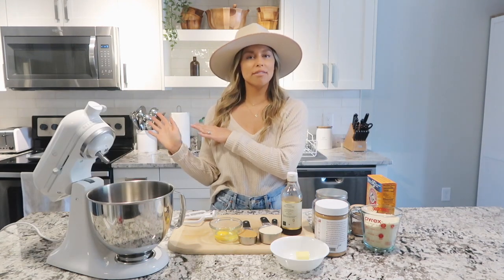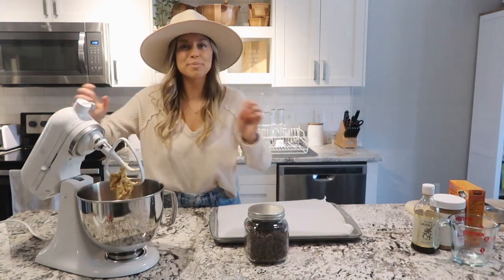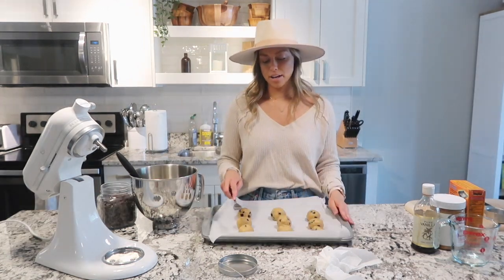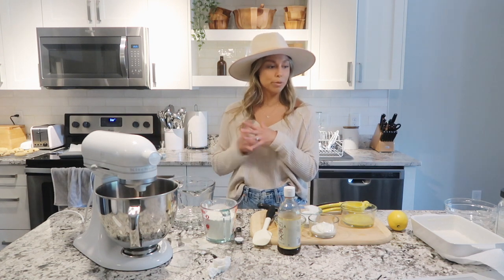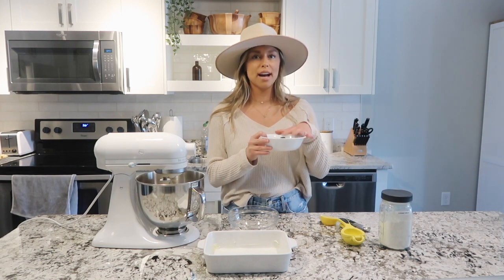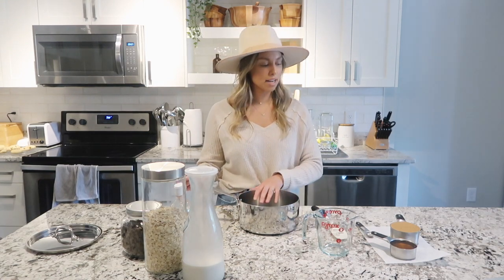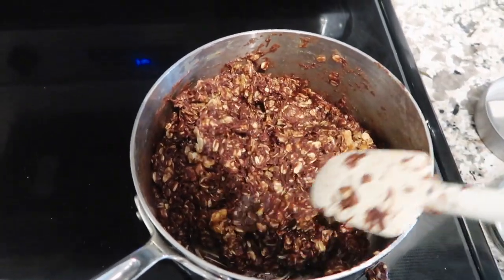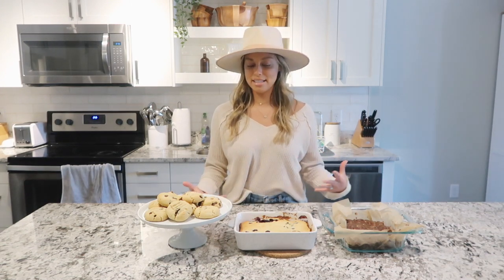HEALTHY DESSERT RECIPES | 3 Healthier Treat Swaps!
RECIPES
Almond Flour Cookies:
Bake at 350 Degrees for 10-12 Minutes
2 tablespoons unsalted butter
1/2 cup coconut sugar (I used organic cane sugar)
1/4 cup almond butter (I used natural peanut butter)
1 large egg
1 teaspoon pure vanilla extract
1/2 teaspoon baking soda
1/4 teaspoon kosher salt
2 cups almond flour
1/2 cup semisweet or dark chocolate chips
Salt (Optional)

Lemon Blueberry Greek Yogurt Bread:
Bake at 350 degrees for 50 minutes
1/2 cups flour
1 teaspoon baking powder
1/2 teaspoon salt
2 large eggs
1/3 cup Greek yogurt
1/3 cup melted coconut oil
1/3 cup honey or 1 cup sugar
1 teaspoon vanilla extract
Juice and Zest of 1 lemon about 2 tsp zest & 2 tbsp juice
1 cup blueberries fresh or frozen
1 teaspoon Corn starch

No Bake Chocolate Peanut Butter Oatmeal Bars
1 cup creamy peanut butter
1/2 cup honey
1/2 cup milk of choice
3 cups quick-cook oats
1 1/2 cups semisweet chocolate chips
1 1/2 teaspoons pure vanilla extract

I N S T A G R A M: @rachelfreeby_

"Consider it pure joy, my brothers and sisters, whenever you face trials of many kinds, because you know that the testing of your faith produces perseverance. Let perseverance finish its work so that you may be mature and complete, not lacking anything." - James 1:2-4